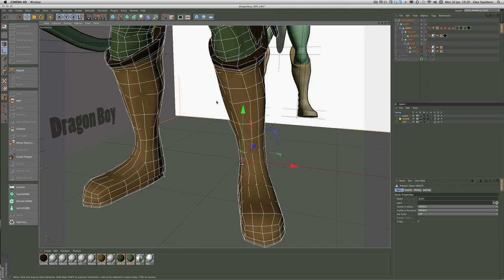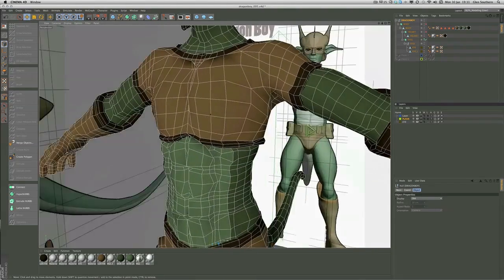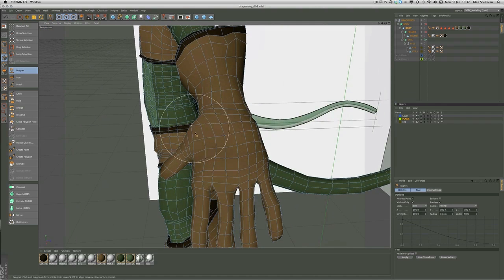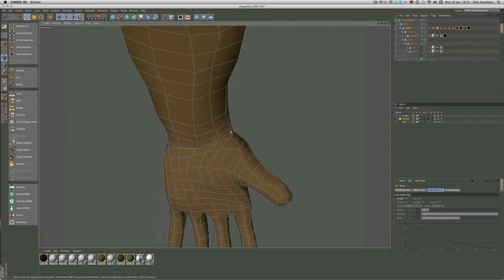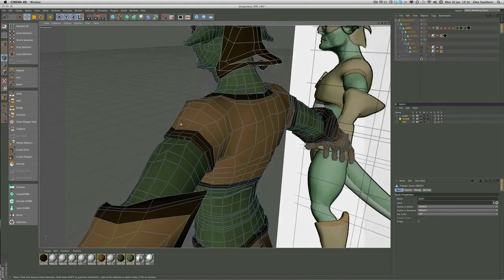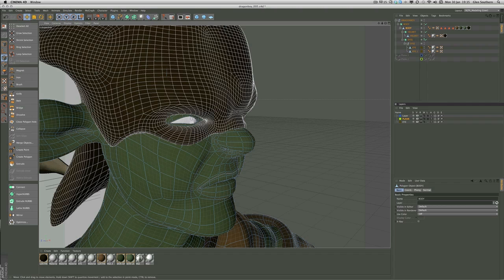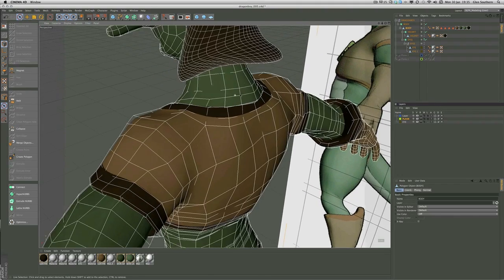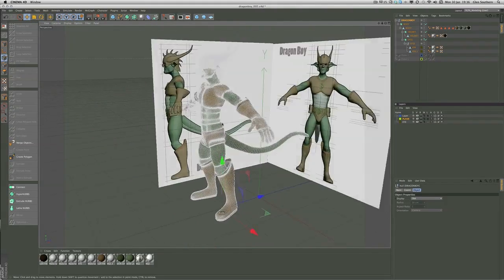Model a heroic character in Cinema 4D (Part 6)